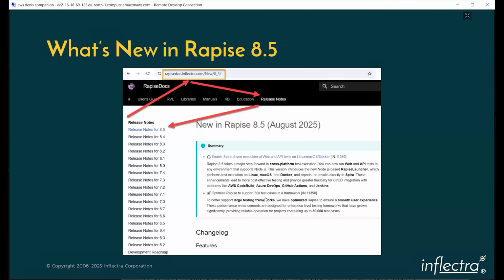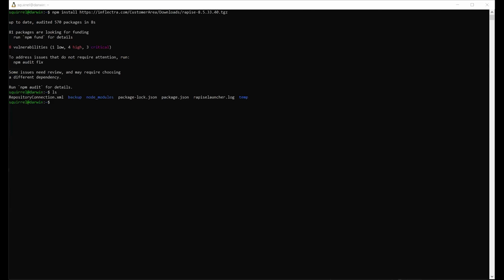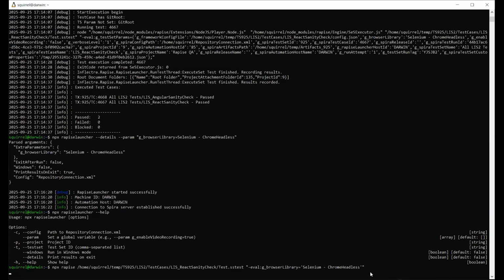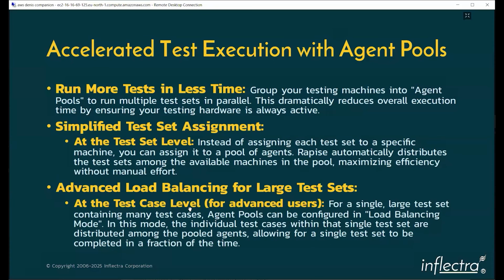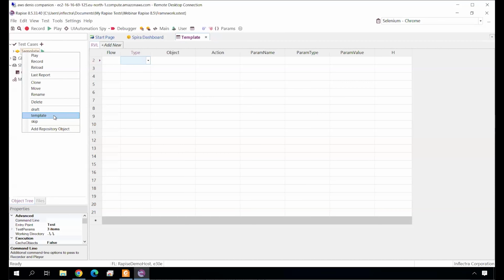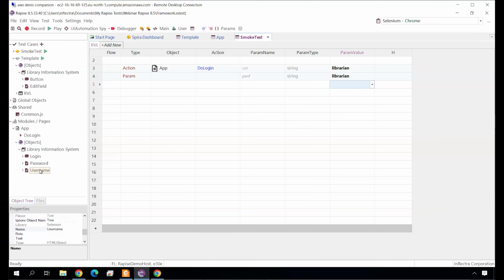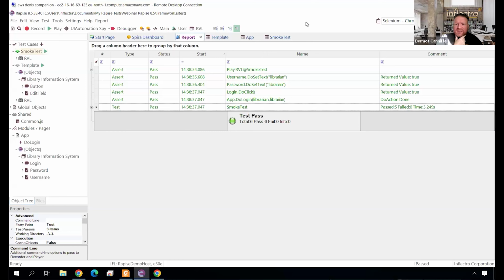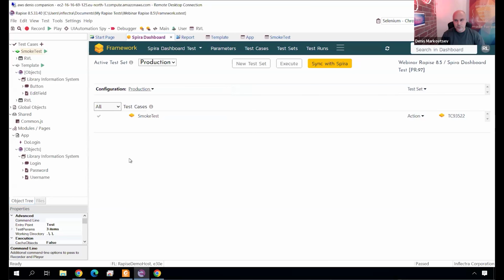Webinar | Advance Your Automation: Master Cross-Platform and CI/CD Testing with Rapise 8.5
The latest release of Rapise (version 8.5) delivers massive enhancements designed to make your test automation more flexible, scalable, and efficient!

In this webinar, dive into the major new features that are vital for modern testing organizations. Learn how to transform your Continuous Integration/Continuous Deployment (CI/CD) pipeline and build enterprise-grade automation frameworks.

What You'll Learn:

02:41 Test Anywhere with Cross-Platform Execution
Discover Rapise's new NPM package to execute your web and API tests on Linux, macOS, Docker, and WSL. This enables seamless integration into CI/CD tools like AWS CodeBuild, Azure DevOps, and GitHub Actions.
• Run single tests (npx rapise) or test sets (npx rapise-launcher).
• Integrate easily with example pipeline files.

16:32 Enterprise-Grade Performance for Large Frameworks
Rapise 8.5 brings significant performance upgrades, supporting frameworks with up to 30,000 test cases for smooth, reliable, and scalable operation. Experience faster debugging, file management, and overall operational efficiency as your test framework grows.

18:08 Accelerate Testing with Agent Pools
Maximize hardware utilization and reduce execution time with the new Agent Pools feature.
• Test Set Level Pools: Group multiple machines under one hostname to automatically pick up and run scheduled test sets faster.
• Load Balancing Mode: Distribute a single, massive test set across multiple agents for true parallel execution, significantly speeding up completion.

21:45 Build Tests Sooner with Object Templates
Embrace the "shift-left" paradigm. Object Templates allow your team to create and structure test logic before the application's UI is finalized.
• Define template objects for UI elements and build test scenarios in advance.
• "Learn" the final object selectors/locators once the UI is ready, instantly transforming template logic into runnable tests.

Questions?